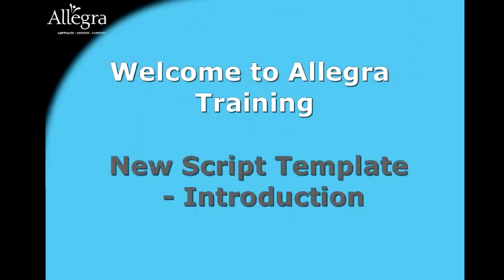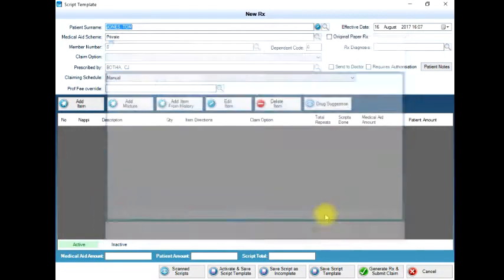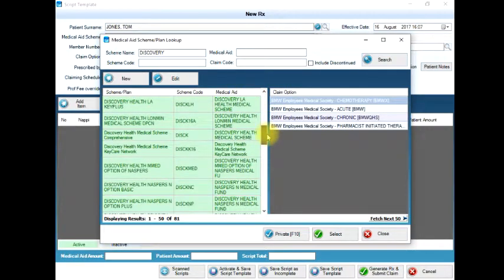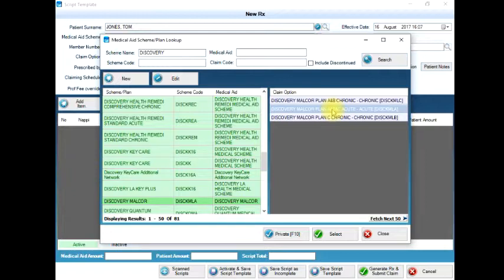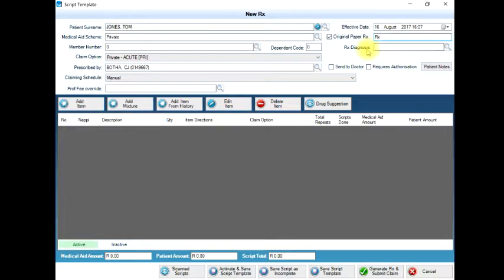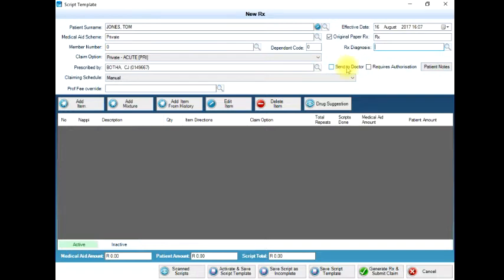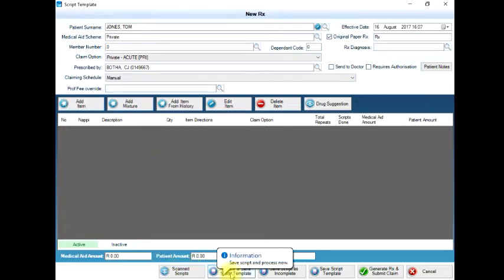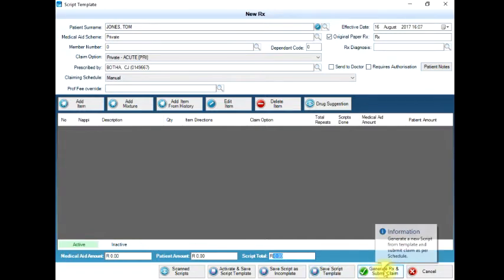Dis02 New Script Template 2